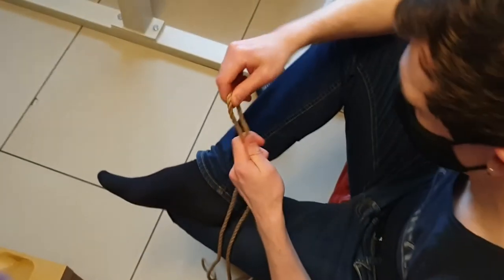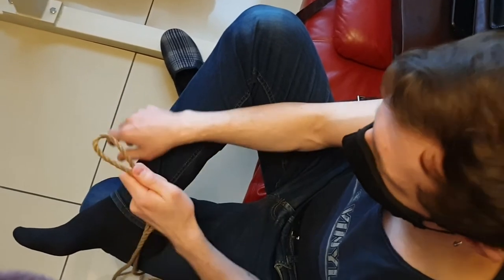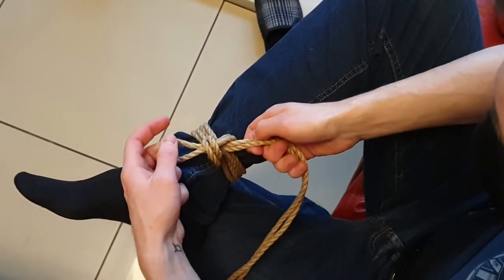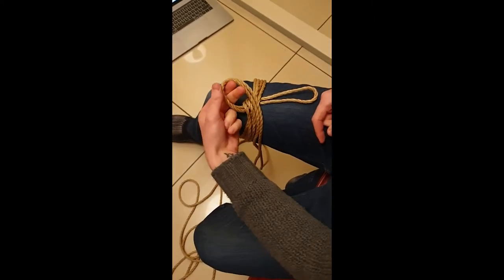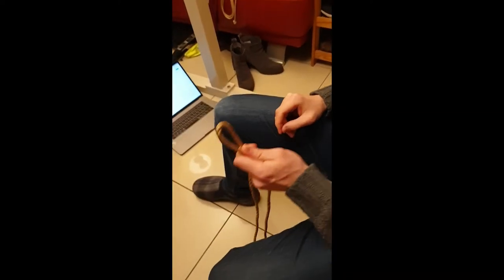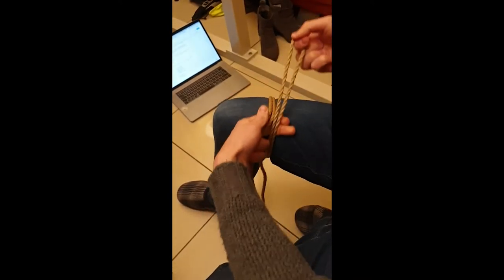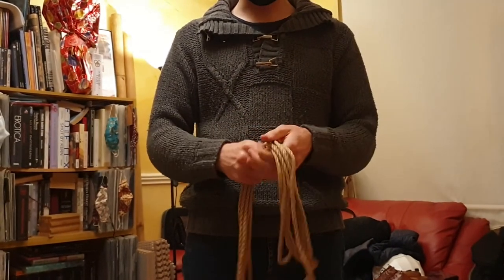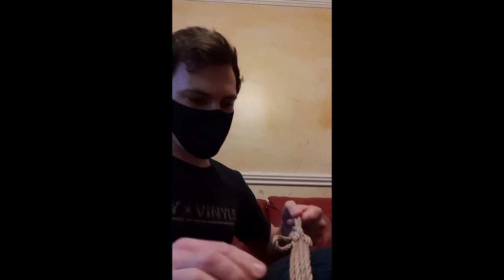Single Column Tie tutorial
A basic SCT tutorial I put together specifically for rope newbs. It assumes you understand the very basics of rope bondage, such as using the rope doubled over, and knowing which are the tails and which is the bight.

TIME STAMPS:
00:00 Introduction
01:38 Demonstration
03:04 Breakdown
06:46 Common mistakes
10:17 Photo reference
11:04 Hints and Tips
15:58 Conclusion